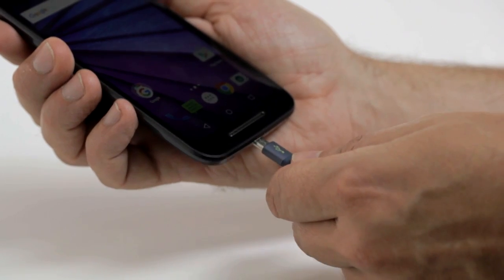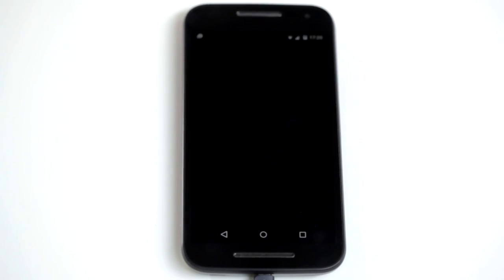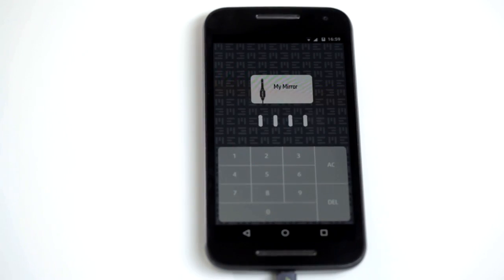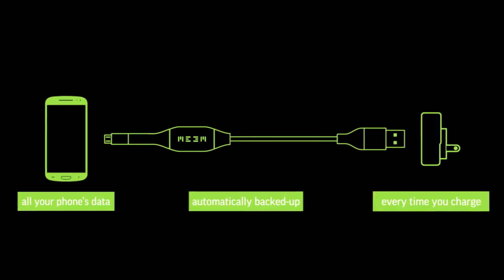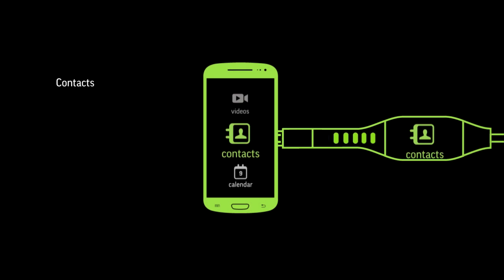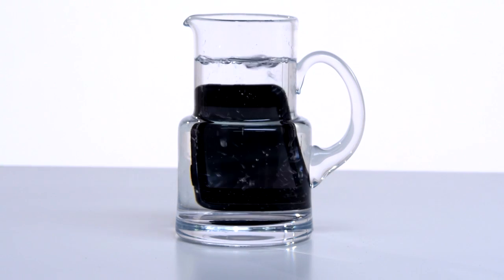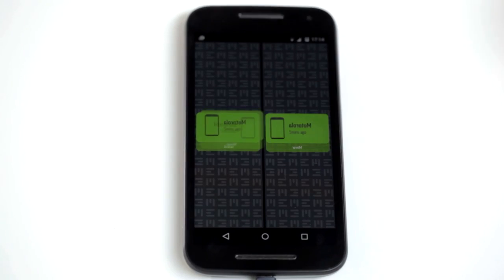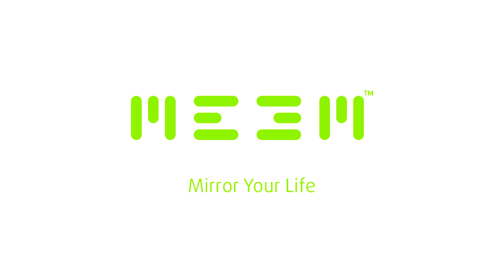MEEM Memory Cable - How it Works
Secure, automatic back-up of data every time the mobile phone is charged with no third party access